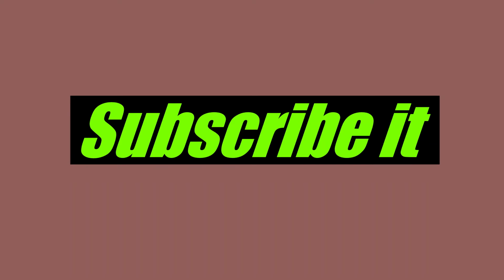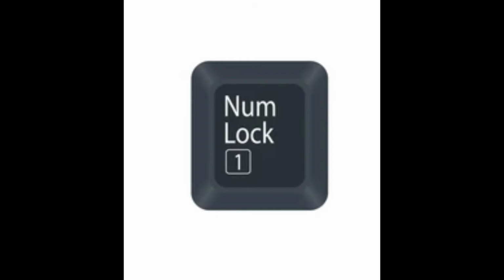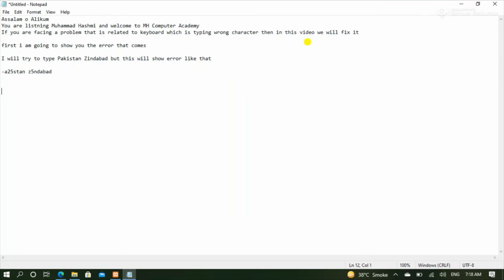How to Solve keyboard typing wrong characters Windows 10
This video will help you solve the "Keyboard typing wrong characters problem". you can use this method basically windows 8, windows 8.1, and Windows 10.
ALL you need:
Check your language settings
Make sure NumLock is off
Run the keyboard troubleshooter
update your keyboard driver.
Uninstall keyboard drivers
restore your PC
Buy a new keyboard :)
About This Video: Today I am going to show you how to fix the Keyboard keys typing the wrong characters problem.
If You have any Query Related to this Video then You can Ask in the Comment section
I will try my best to respond As Soon As Possible (Thanks)
All Study material will be available here.

This channel is all about lectures of c++, database, c#, HTML CSS, etc. This channel further focuses on how we can earn online. Complete Guidance. General computer tricks are also included here.
If you have any questions then you can ask me in the comment section thanks
in this channel, I will show you help full videos related to your studies
(School, College, University)